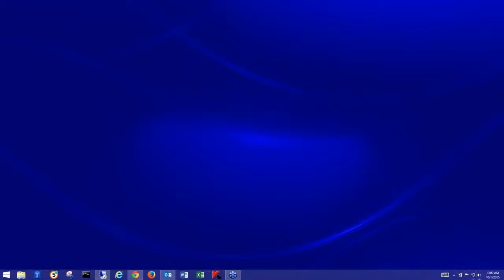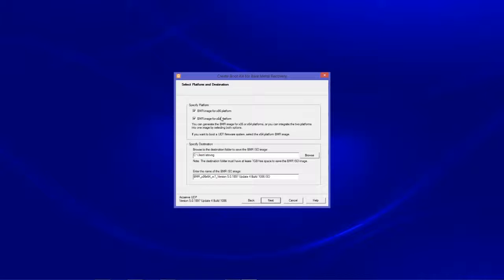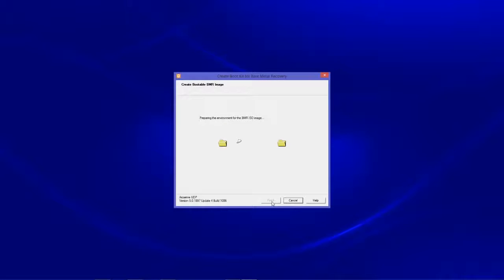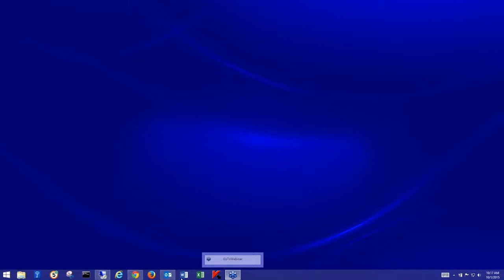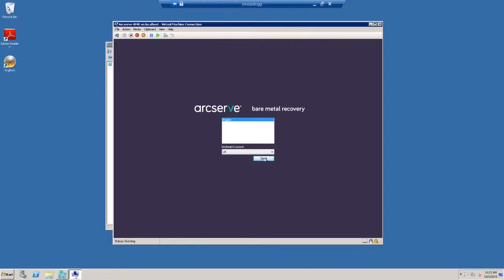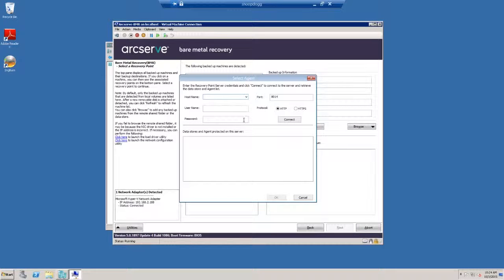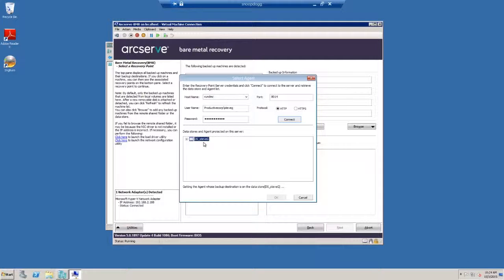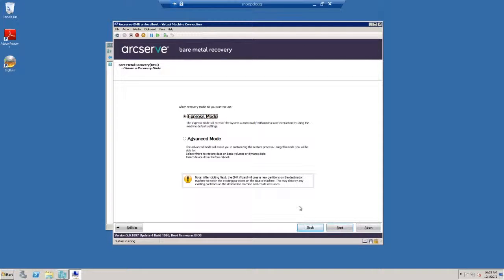arcserve UDP: Bare Metal Recovery - Technical Overview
Learn more about doing a bare metal recovery using arcserve UDP.